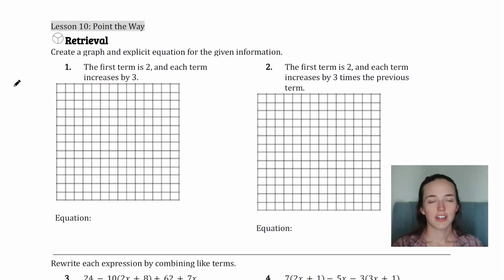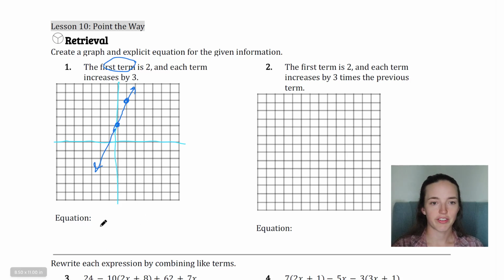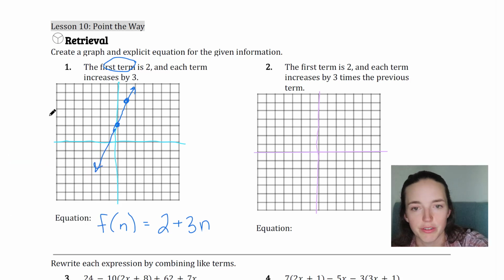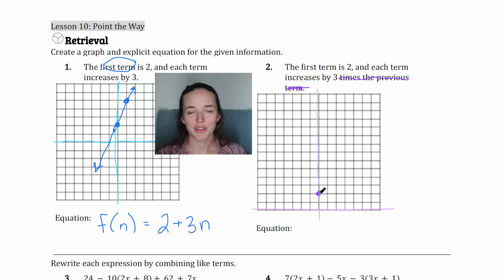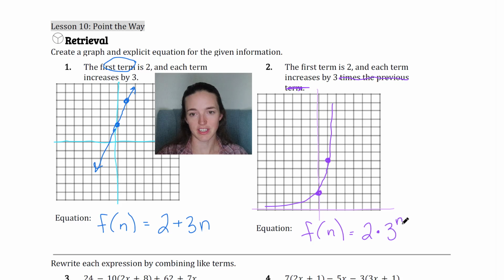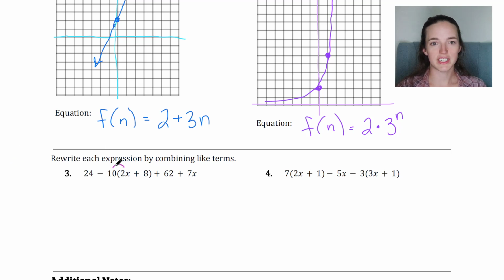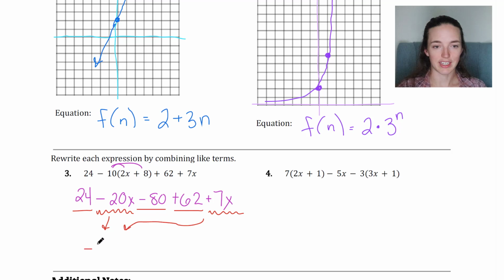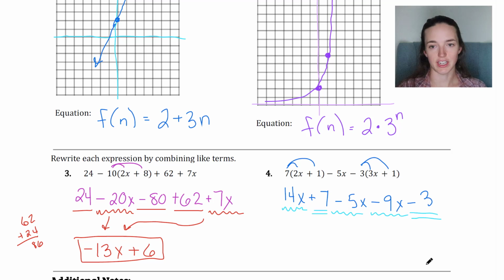Graphing and Combining ... IM1 UNIT 2 LESSON 10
In this video: Graph and write equations from written descriptions of linears and exponentials, combine like terms and simplify expressions